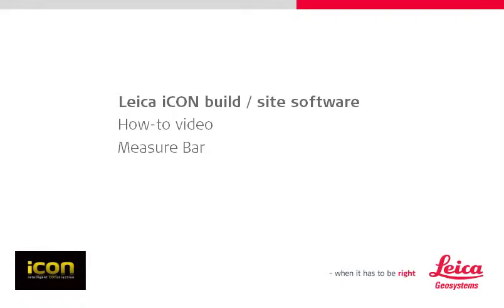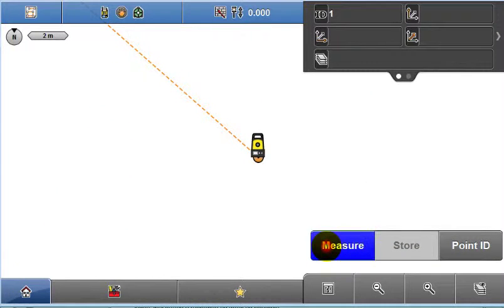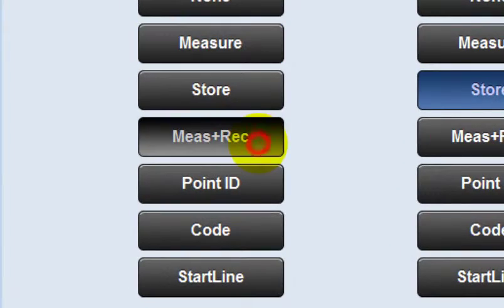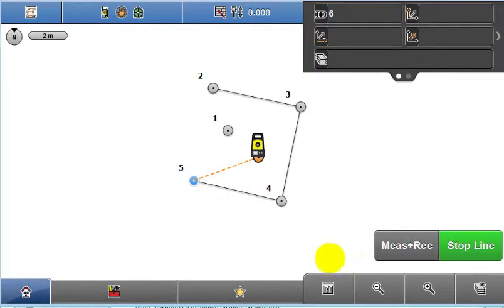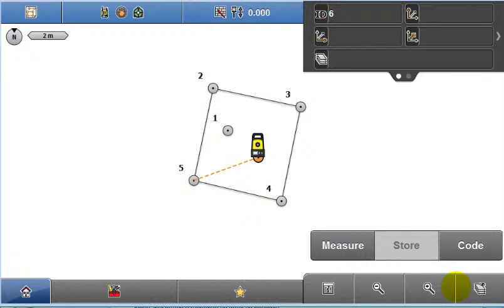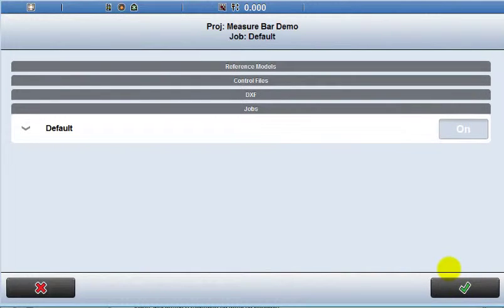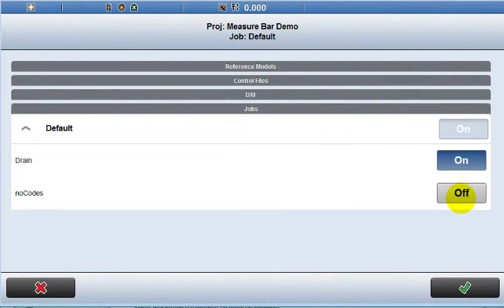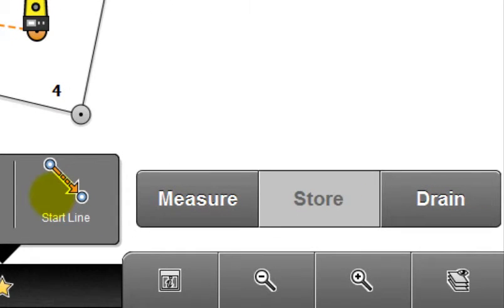Leica iCONstruct How to - Measure Bar